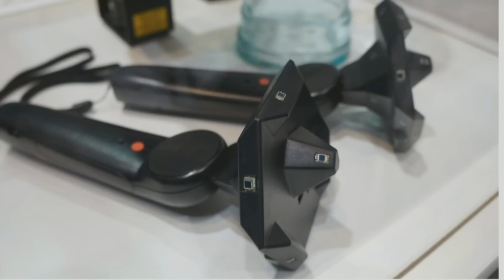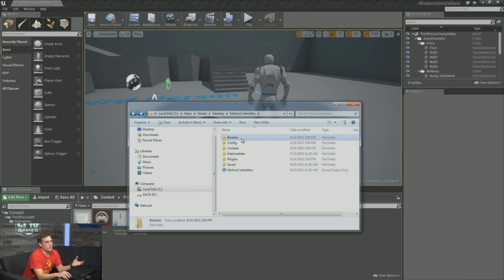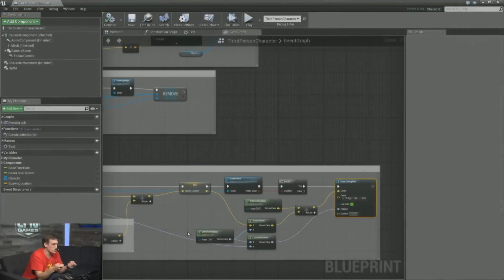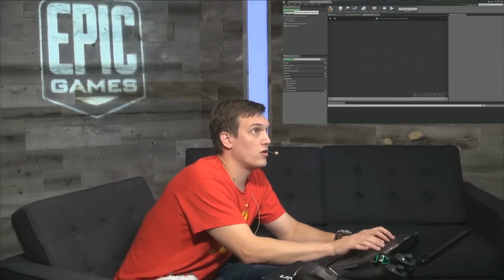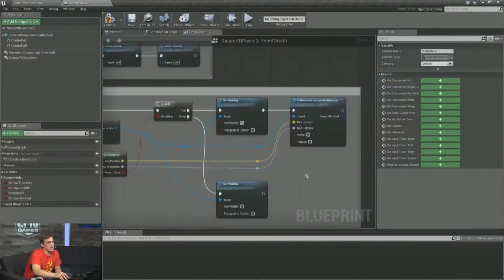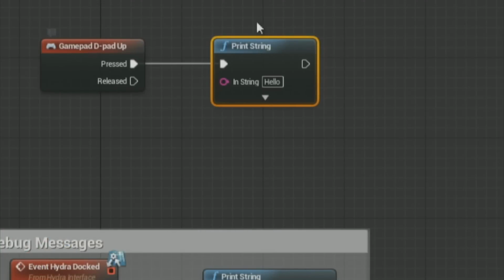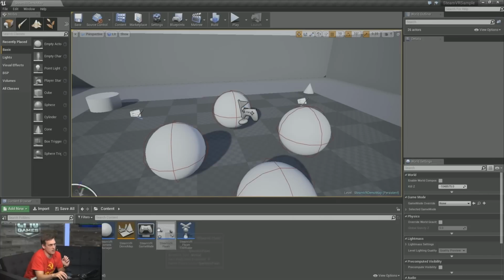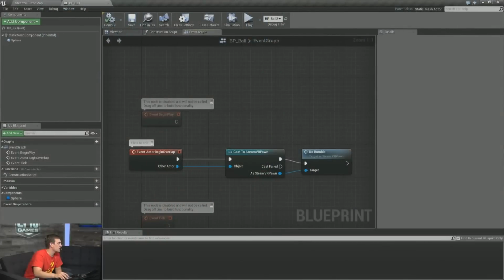Setting Up VR Motion Controllers | Live Training | Unreal Engine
Sam Deiter continues delving into the world of VR as he walks you through setting up your game using motion controllers.